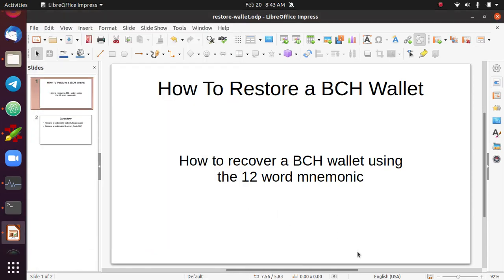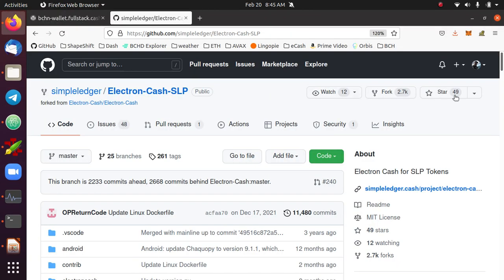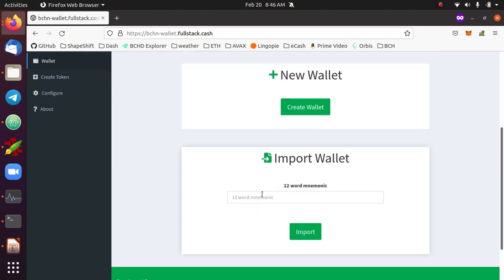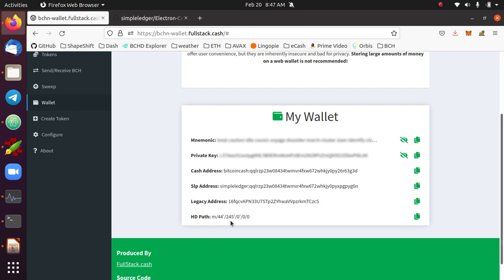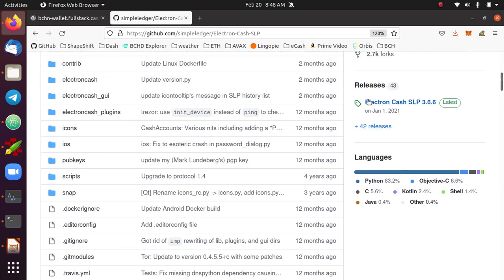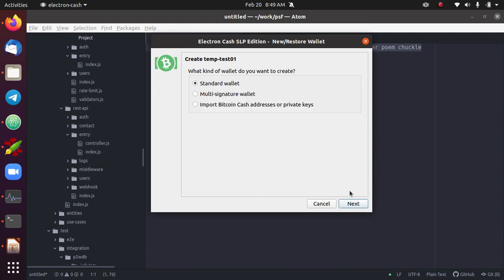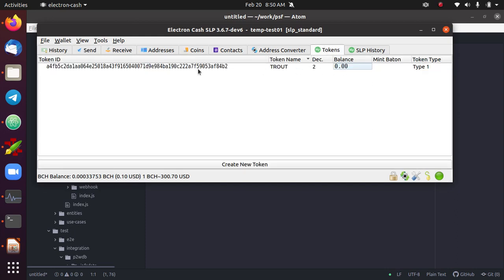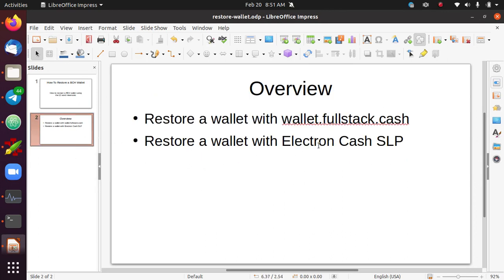How to Restore a BCH Wallet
This video shows two ways to restore a BCH wallet with SLP tokens, using the 12 word mnemonic. It shows how to restore the wallet using and Electron Cash SLP.